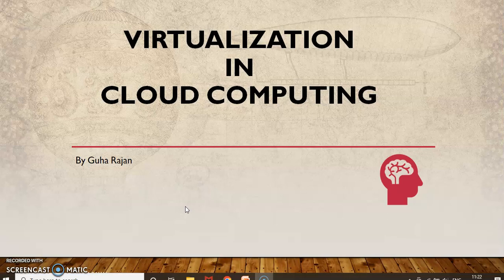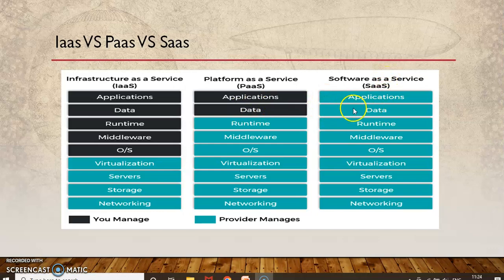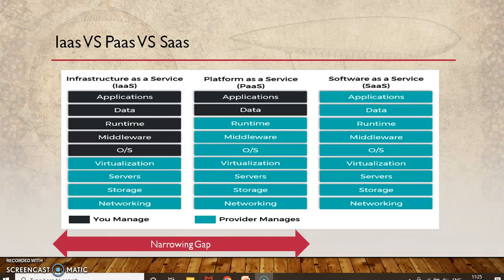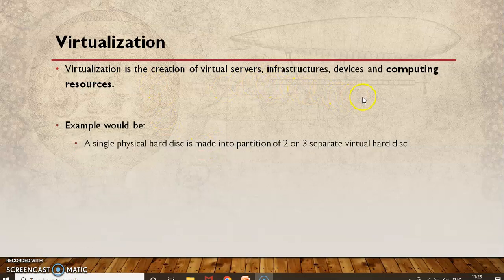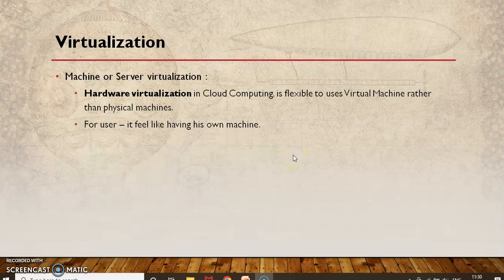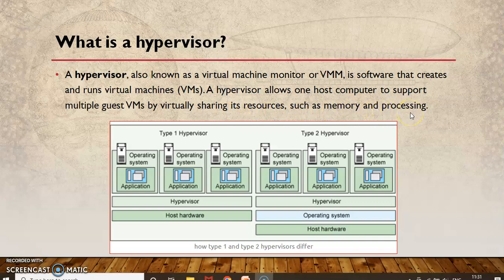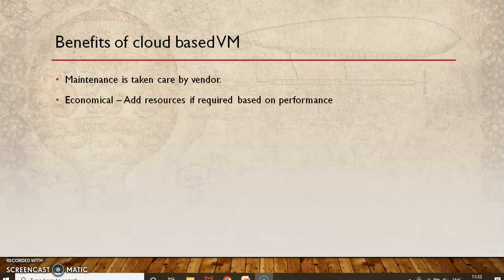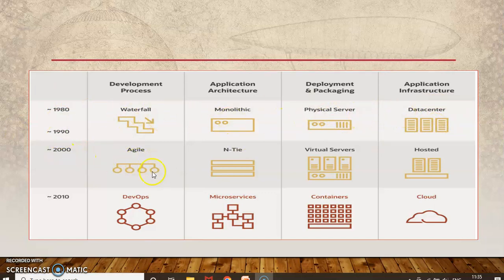Virtualization Overview in Cloud Computing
An Overview on Virtualization in Cloud Computing

Oracle Cloud Infra (OCI) - Linux - VM, Dockers and deploying website using OCI

Building WordPress website using OCI.